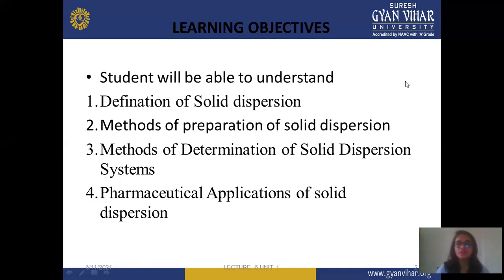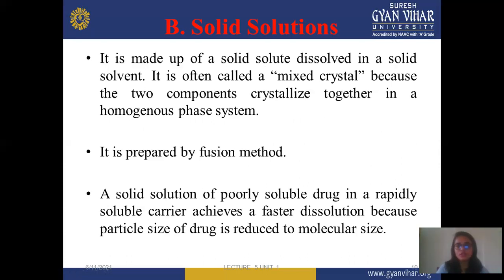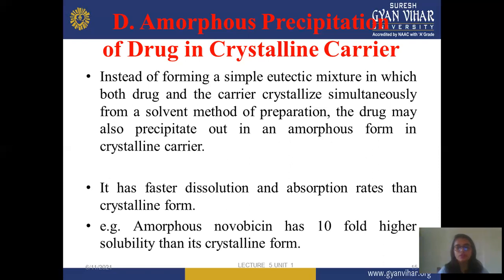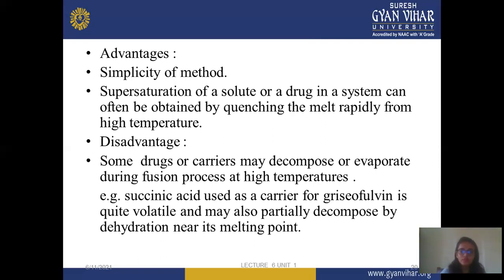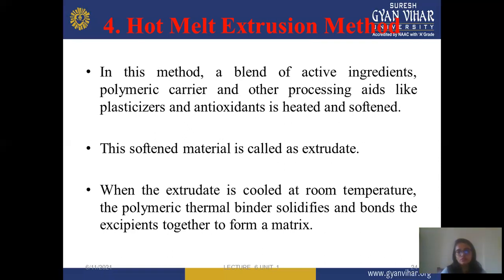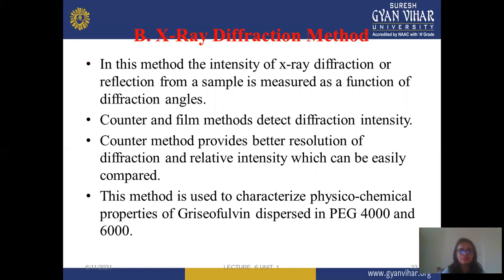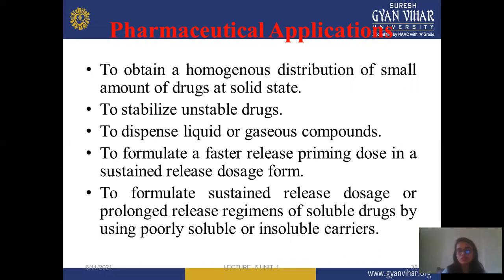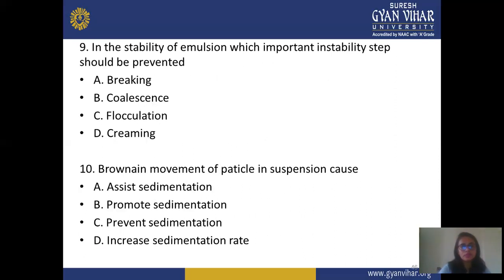Lecture 4_ Industrial Pharmacy_Solid Dispersion_Ms Deepa Singh_12 06 2021